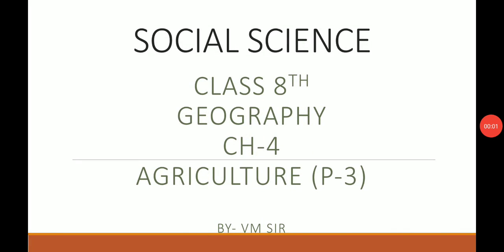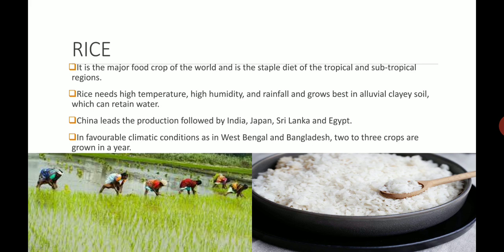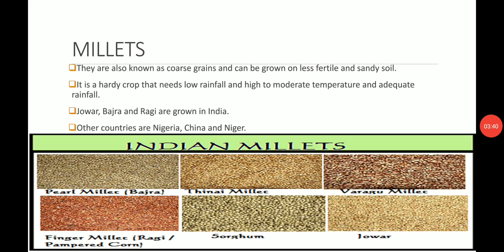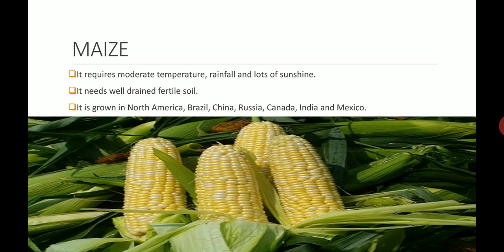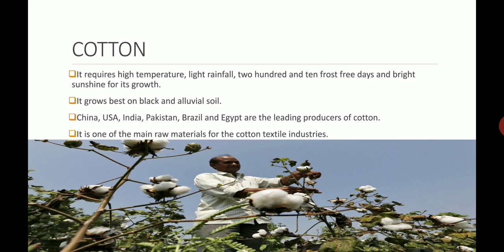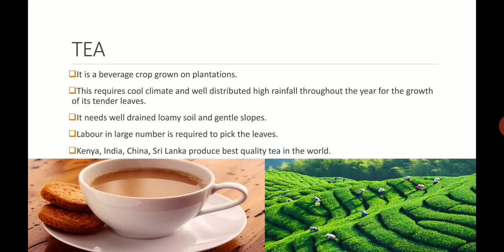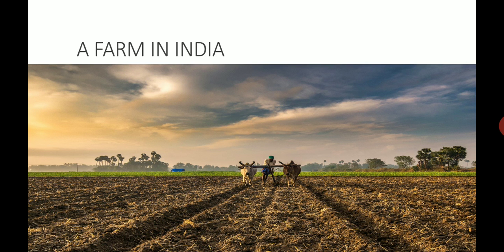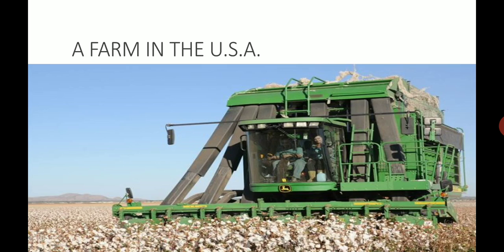Class VIII Geography Ch 4 Agriculture (Part 3)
Class VIII
Social Science
Geography Ch 4 Agriculture (Part 3)